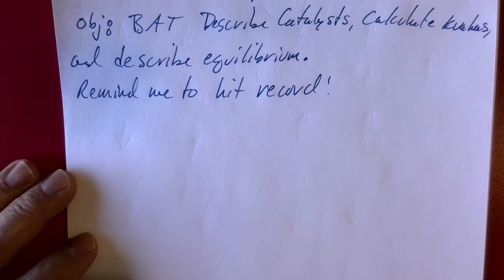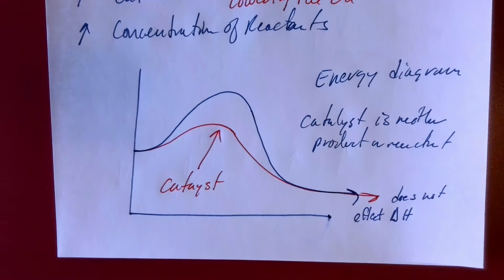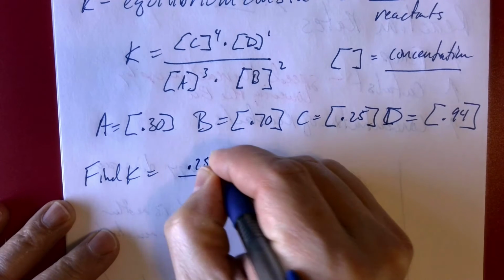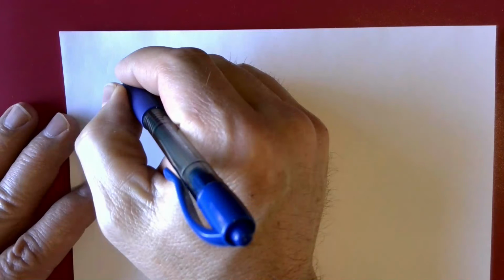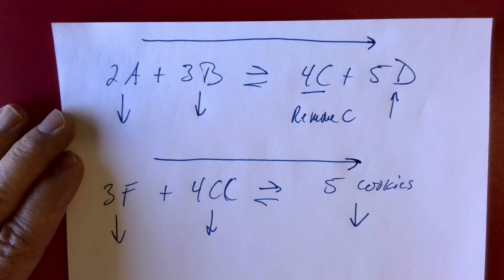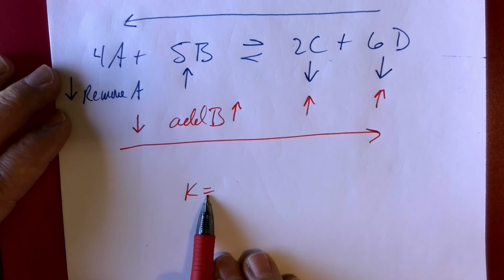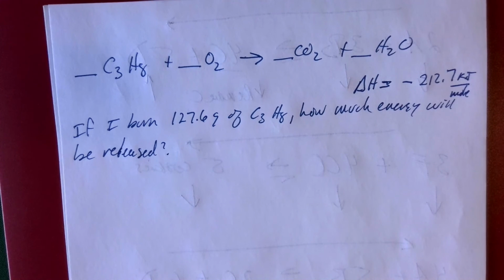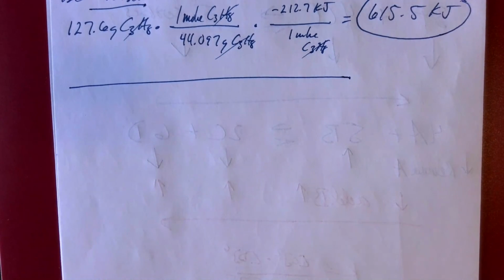Denton Chem 1110 Ch 6 Day 2 7th 12 2 2020